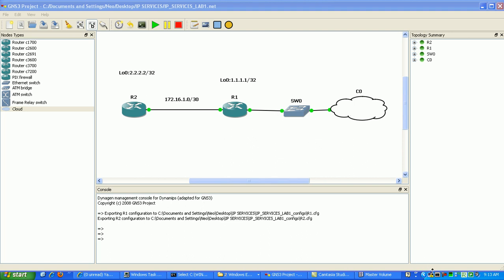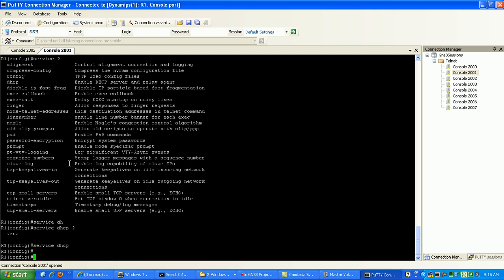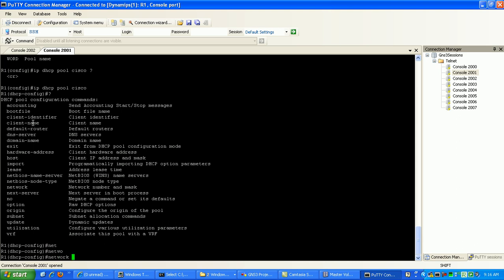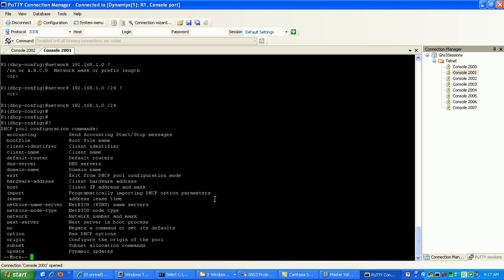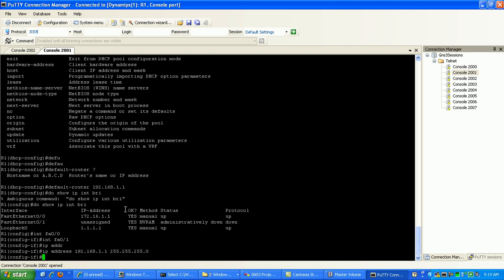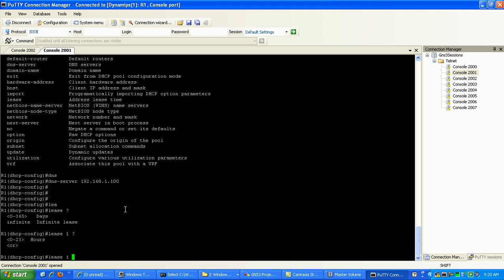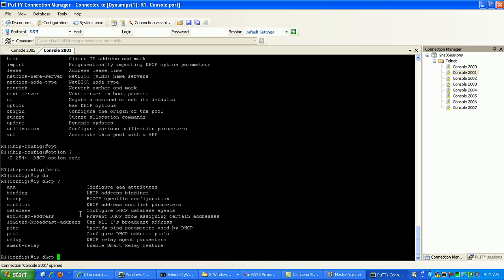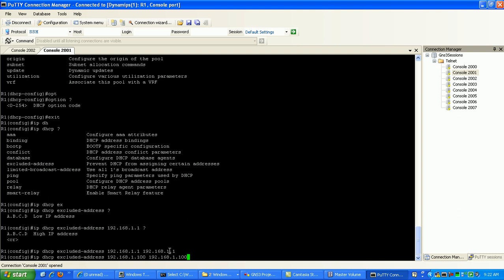IP SERVICES LAB1 PART3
IP Services LAB 1

In this video I configure the following:

Dynamic Host Configuration Protocol (DHCP) on a router
Microsoft loopback adapter on your computer to act as a DHCP Client for the DHCP Server in GNS3